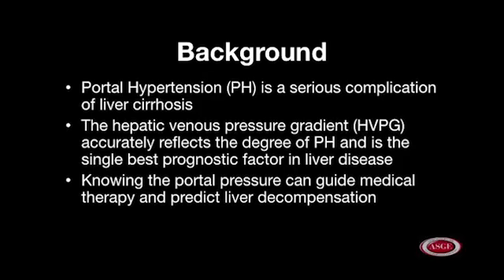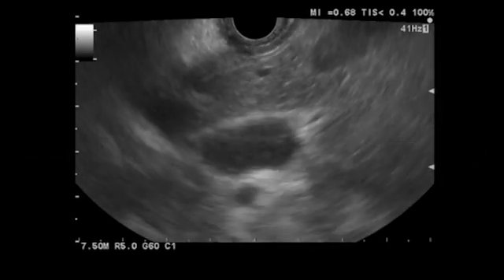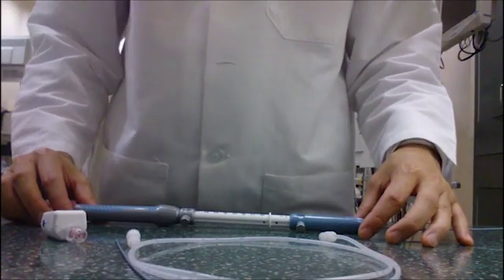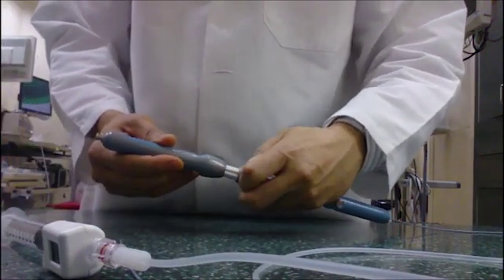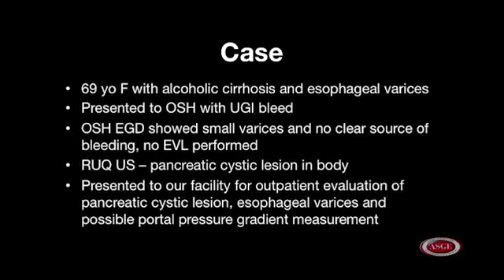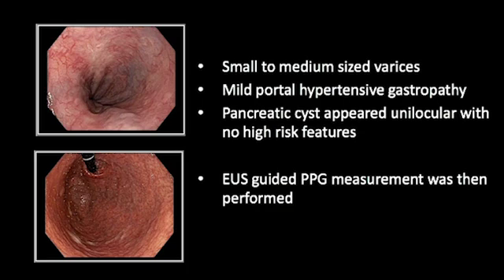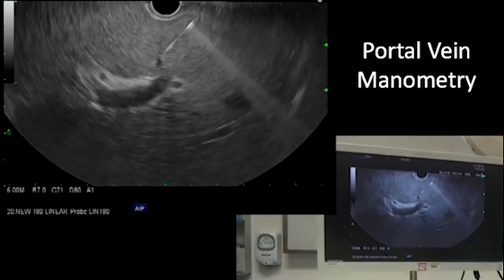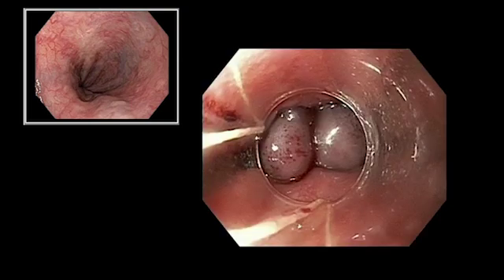EUS-guided portal pressure gradient measurement with a simple novel device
In this case series, Samarasena et al conclude that EUS-guided portal pressure gradient represents a promising breakthrough for procuring indispensable information in the management of patients with liver disease.